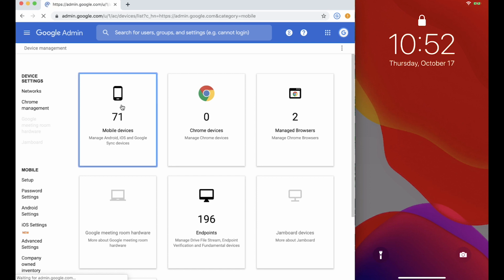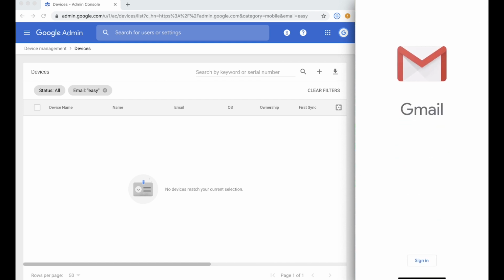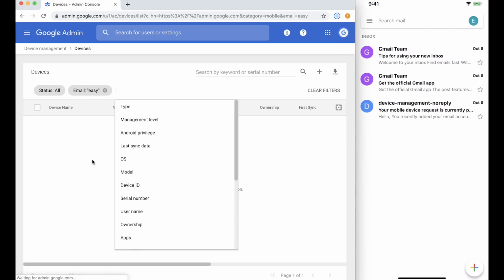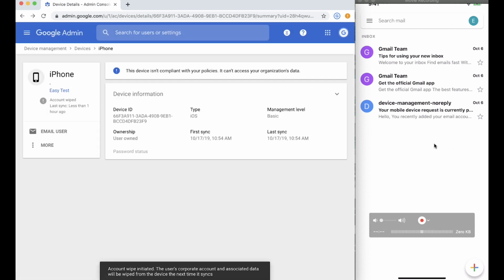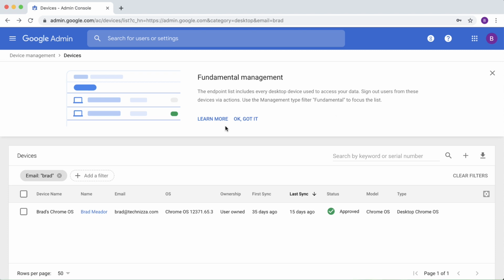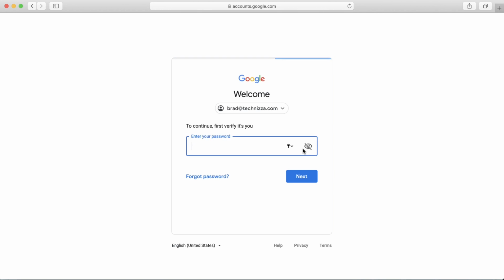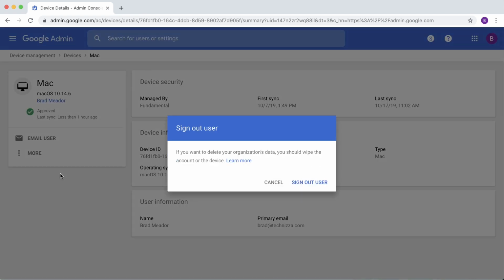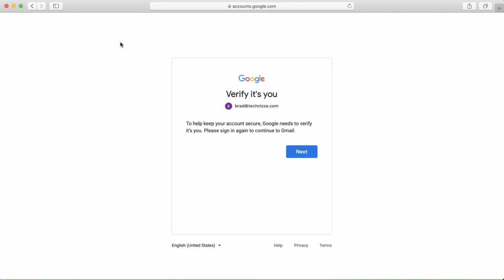How do I manage and control mobile and desktop devices accessing G Suite?